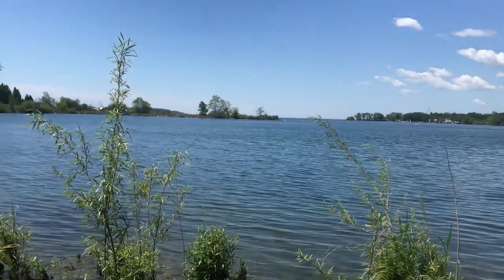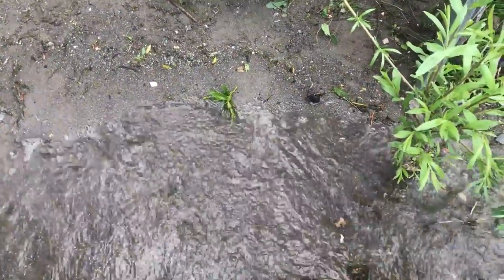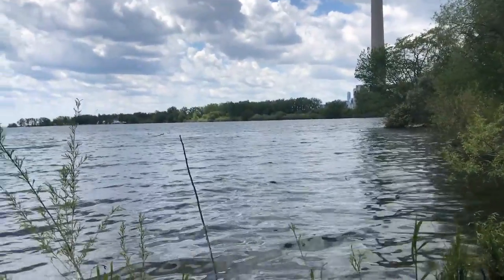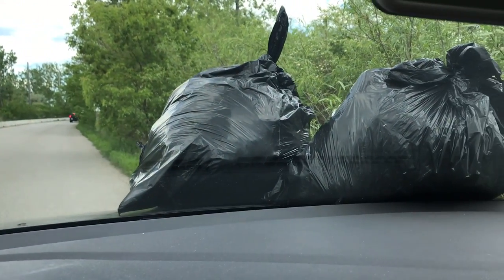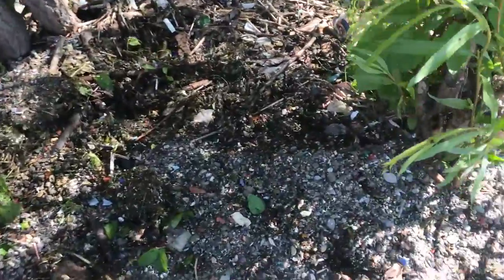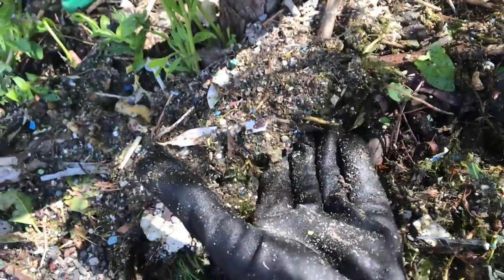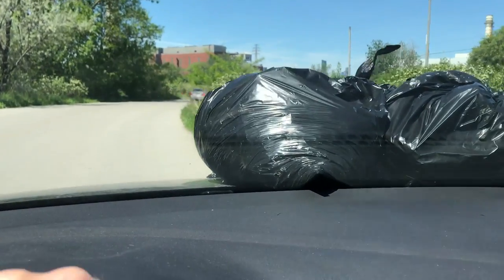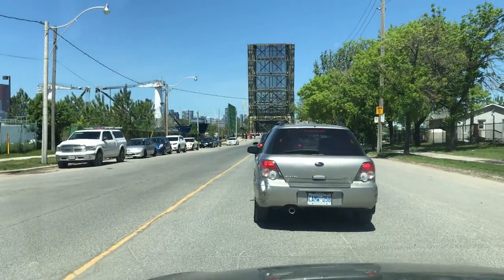Turtle Beach - Scunge Necklace